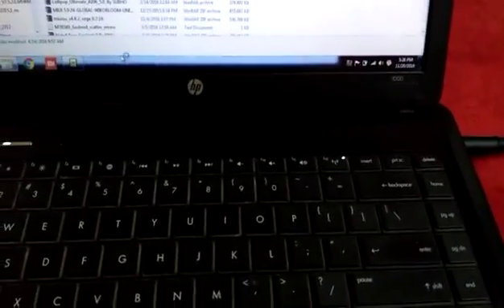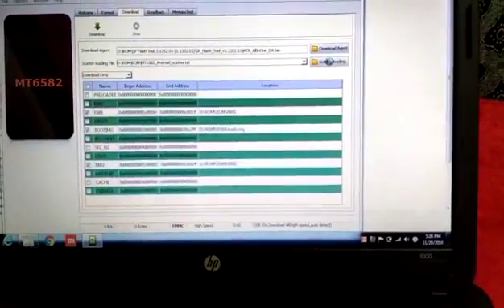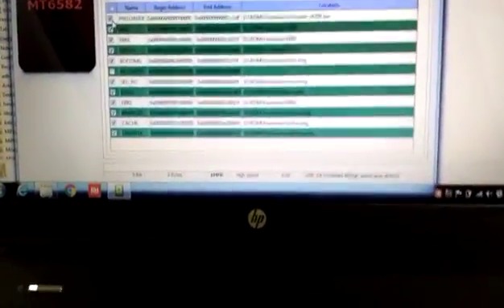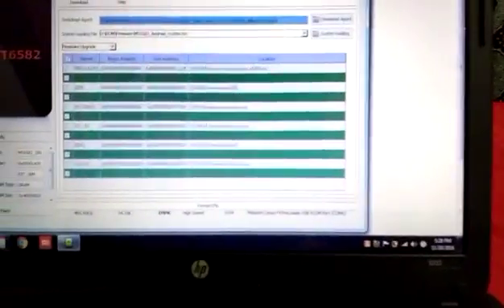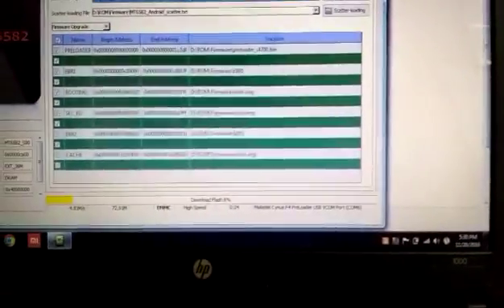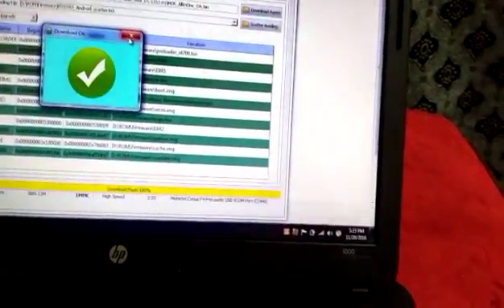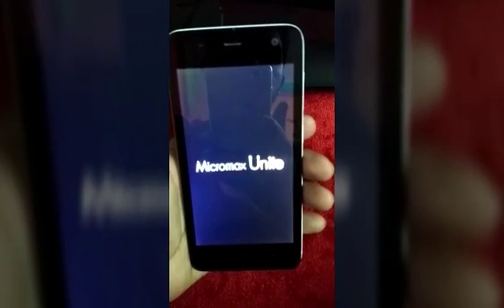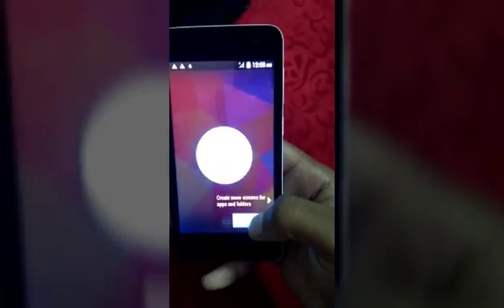How to downgrade any android devices [Easy Step]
Download the rom file of your device
And sp flash tool of your device model.

Do at your own risk it can brick your device.#!!!

Make sure you take your mobile backup..you can use TWRP or any other application for backup..